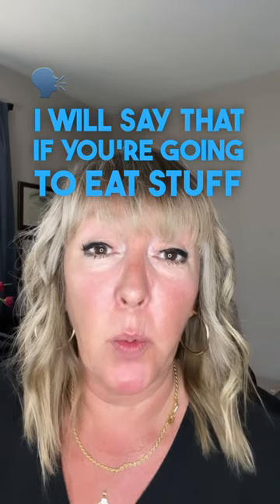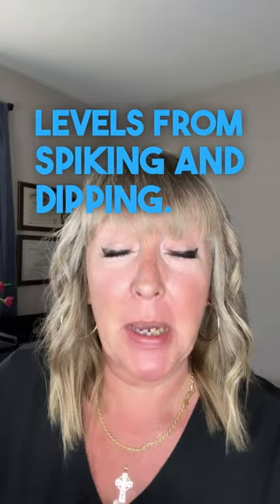I share what’s actually in the food we eat, and how to protect your health in the process.